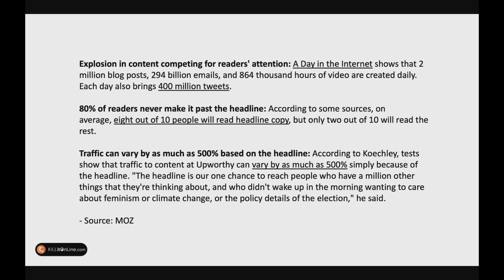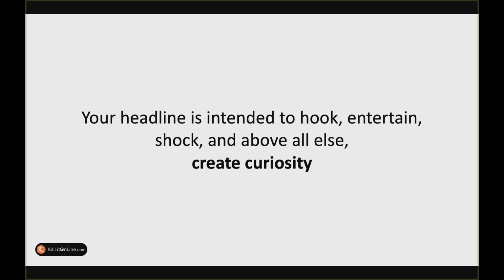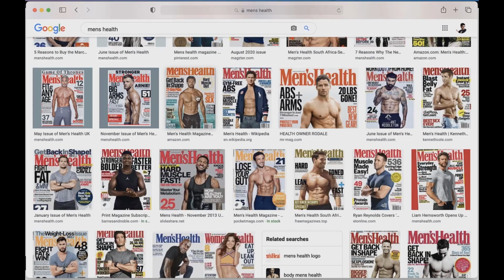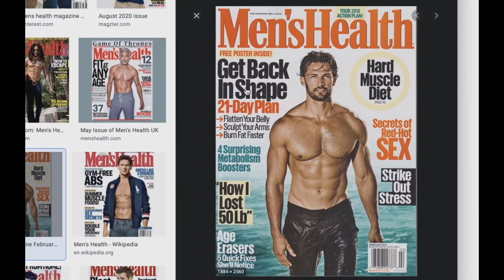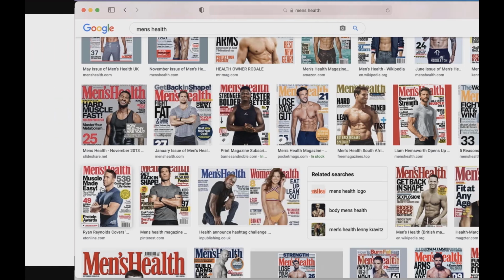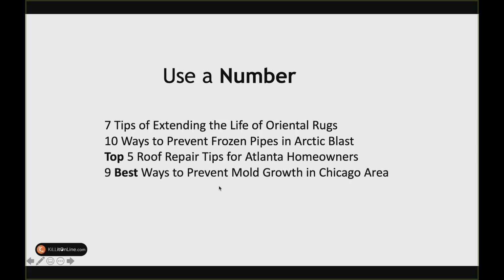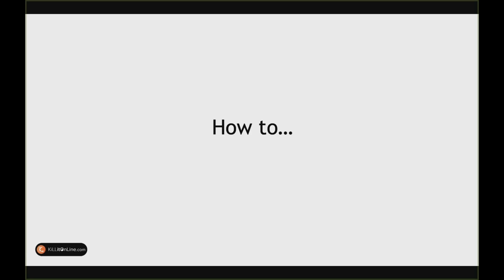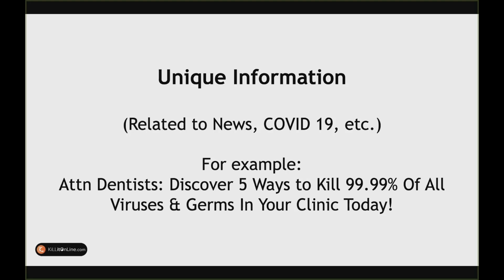7 WAYS TO TURN HEADLINES into NON-STOP LEAD GENERATION | High Profit SEO | Module #3 Video #8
Headlines and lead generation are not mutually exclusive.

Headlines are the first interaction with your customers and can't be ignored.

Learn more about HOW you can leverage it for your website in the video.